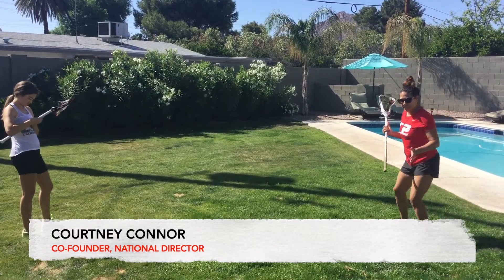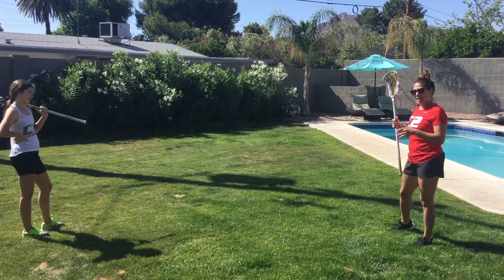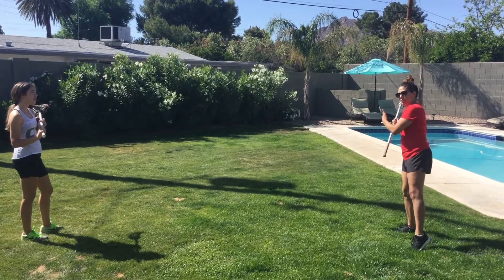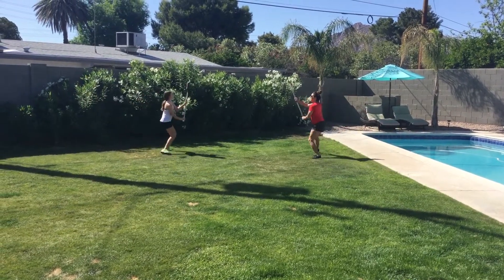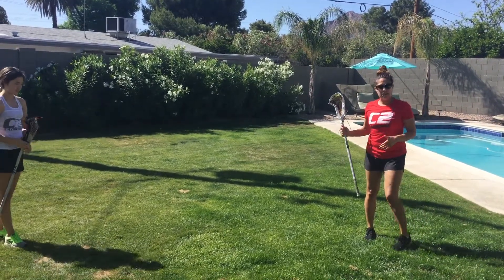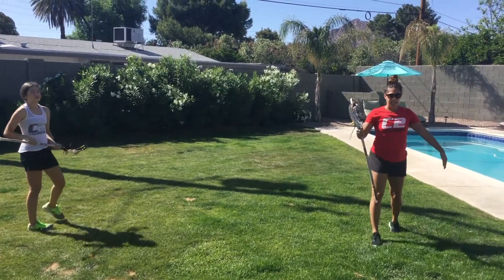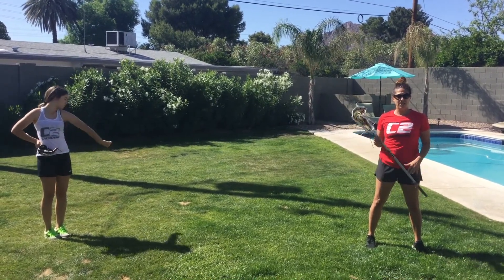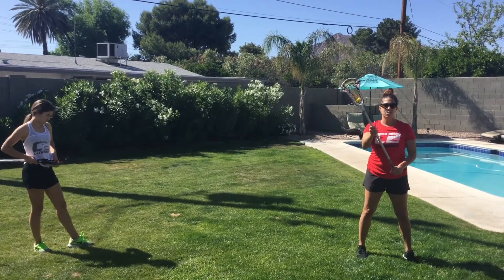C2 Lacrosse - Girls Stickwork Series - Quick Sticks With Shuffle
C2 Lacrosse's Courtney Connor shows us the advanced quick stick with an added shuffle, focusing on body control, soft hands, and precision.